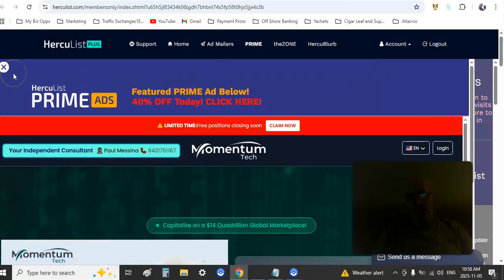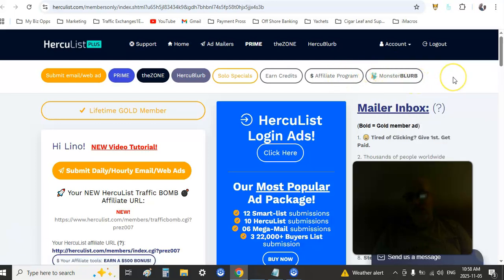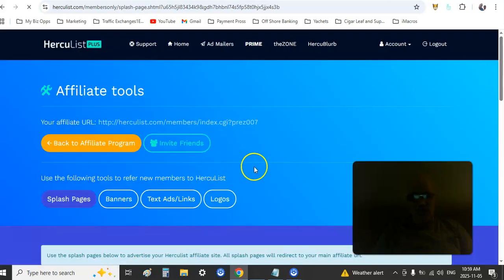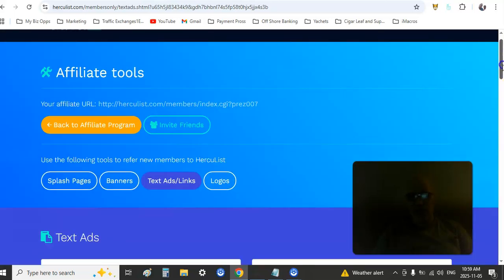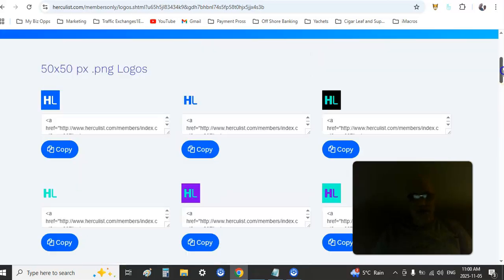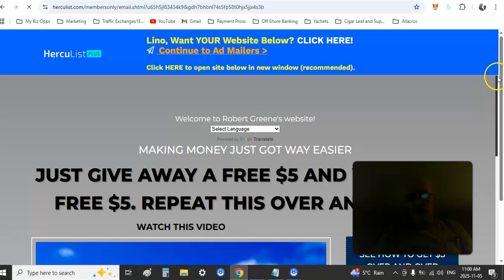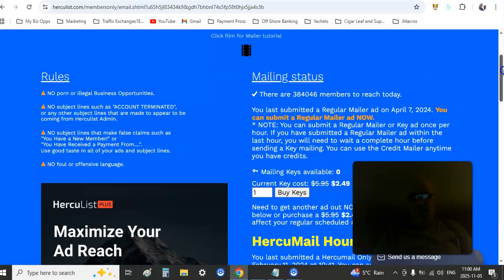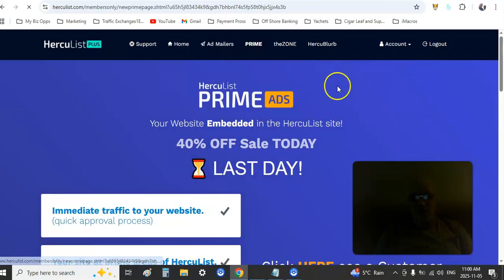HurcuList Deep Dive Back Office Tour